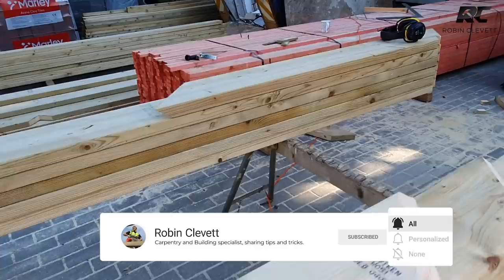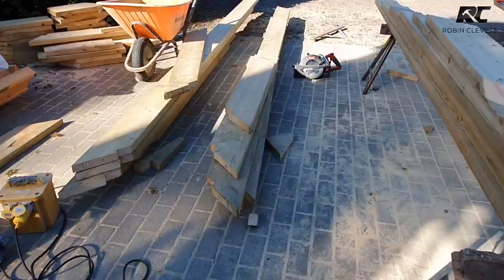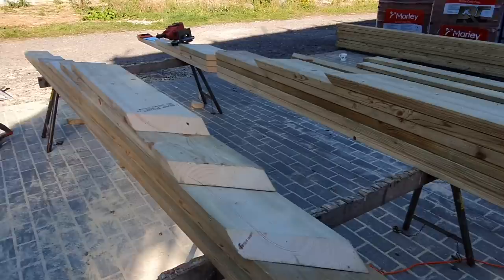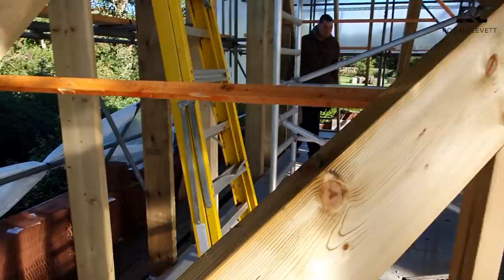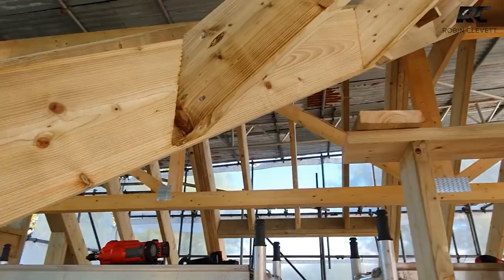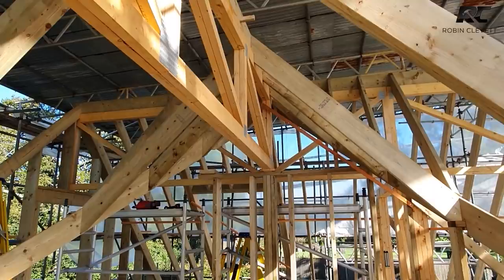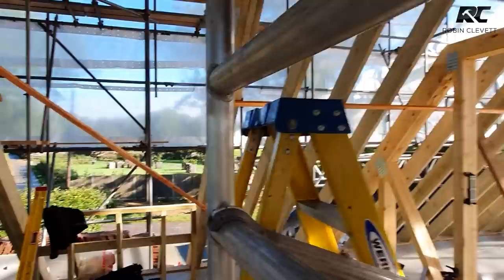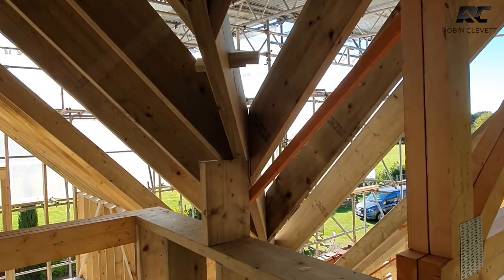Valley Jack Rafters, The Big Build 31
Valley jack rafters travel from the ridge board to the valley rafter, they will get smaller each time by an equal amount this is called the diminish.
I cut all the 4 sets of valley jack rafters for the roof in one go, there are 4 sets of 7 rafters and these are all matching so there is only seven seperate different lengths